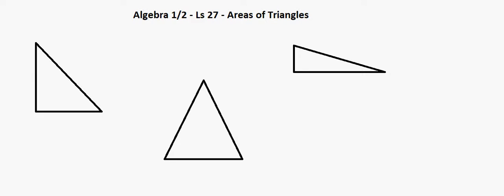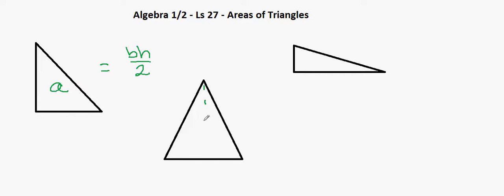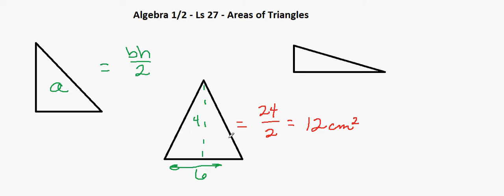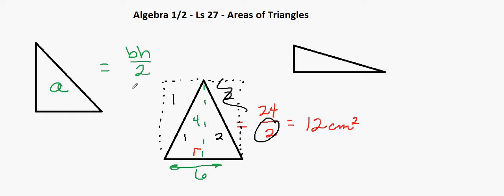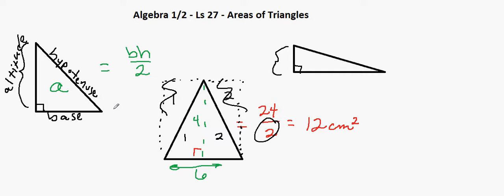Algebra 1/2 - Ls 27 - Areas of Triangles